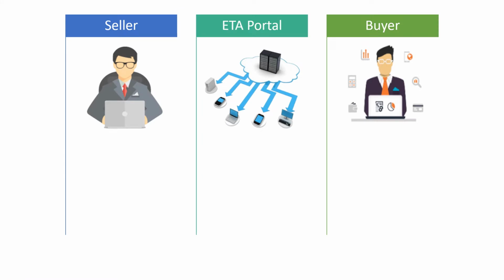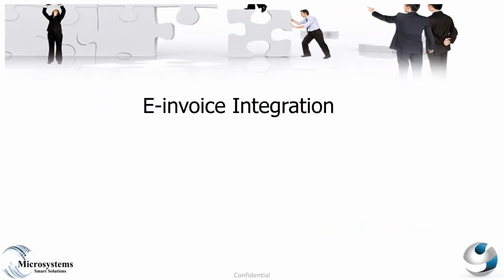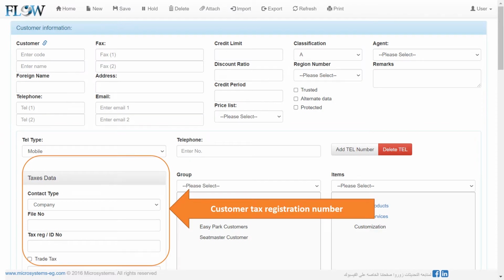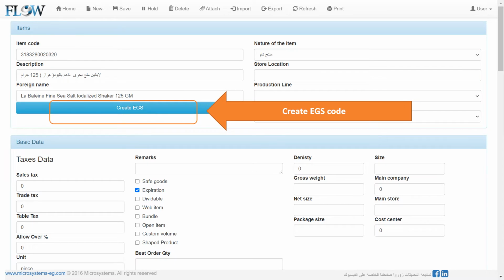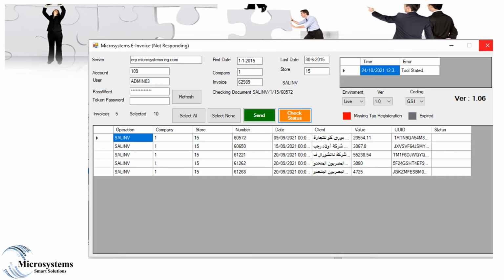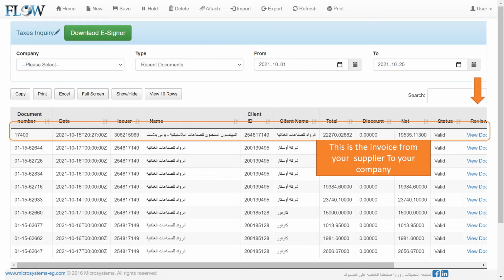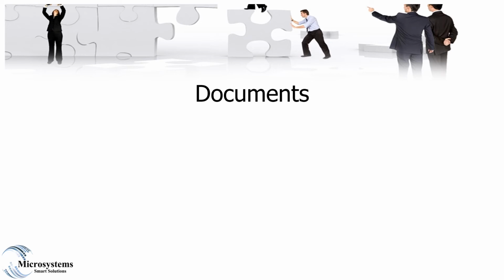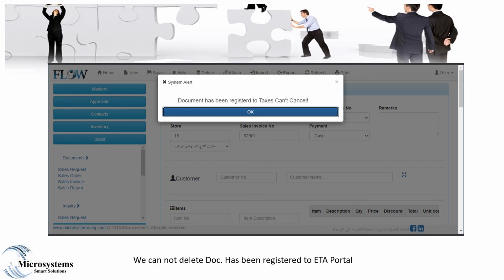Electronic-invoice - (e-invoice) الفاتورة الالكترونية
التكامل مع مصلحة الضرائب المصرية
دمج نظامك بمنظومة الفاتورة الالكترونية
شرح الفاتورة الالكترونية
متطلبات مصلحة الضرائب المصرية
لمزيد من المعلومات الرجاء التواصل معنا عن طريق
صفحتنا علي فيسبوك
التواصل عن طريق واتس اب
او زيارة الموقع الالكتروني الخاص بنا